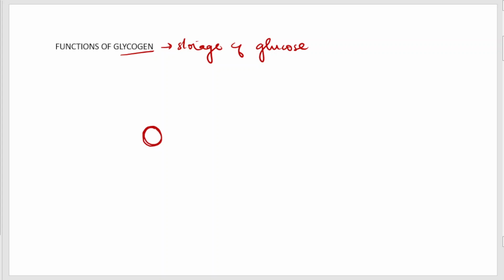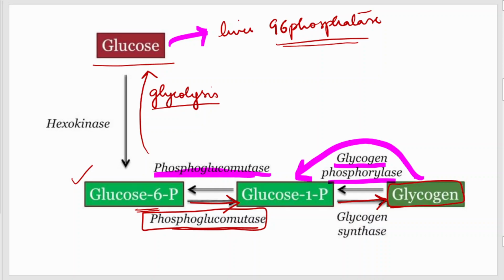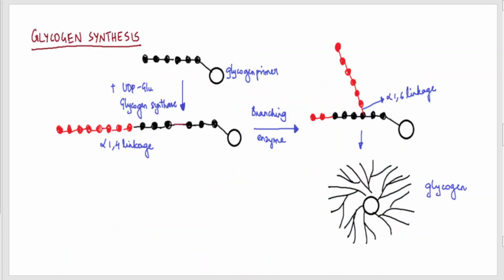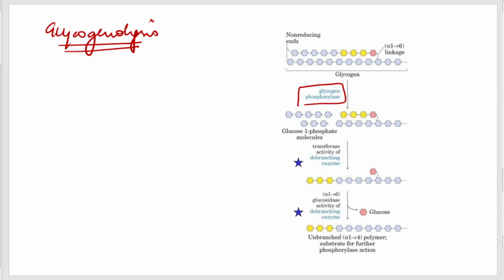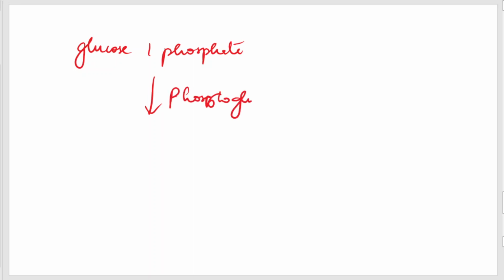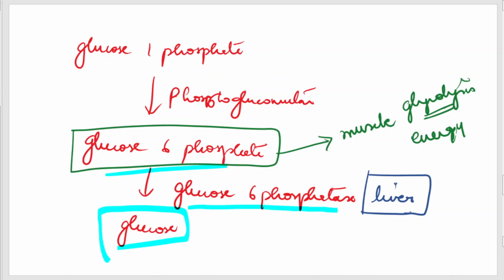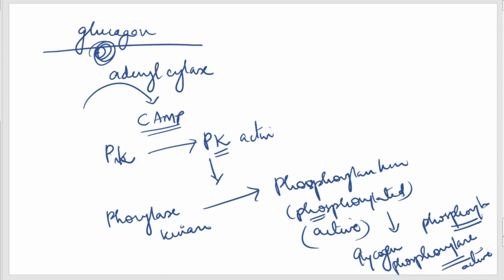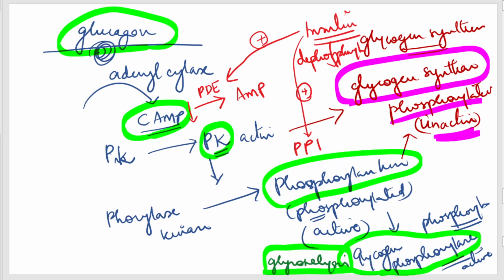What's interesting in Glycogen metabolism?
Topics covered:
Glycogen
Glycogen synthesis
Glycogenolysis
Regulation of Glycogen metabolism

"BIOCHEMISTRY BY DR.NIVEDHA J N"

You can view my lectures in my app "DR.NIVEDHA JN BIOCHEMISTRY" (Download from google play store)